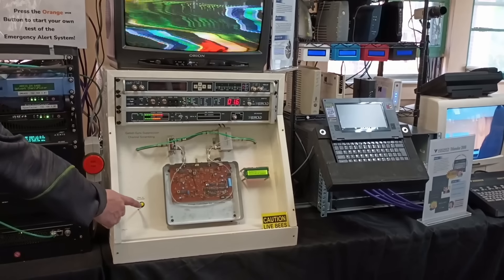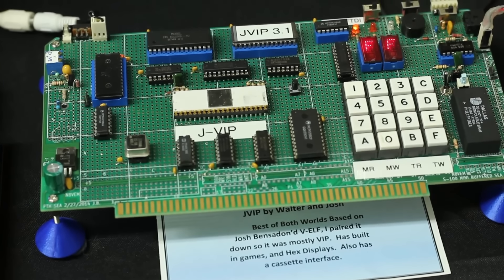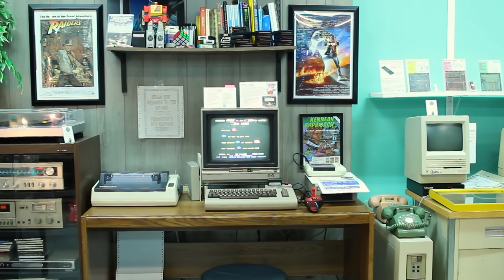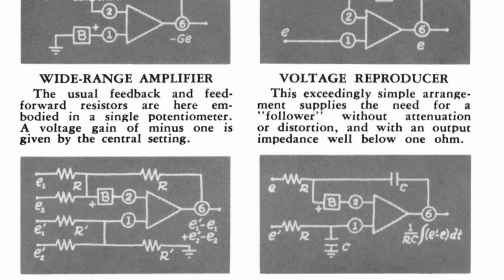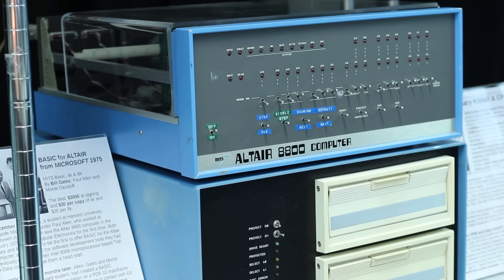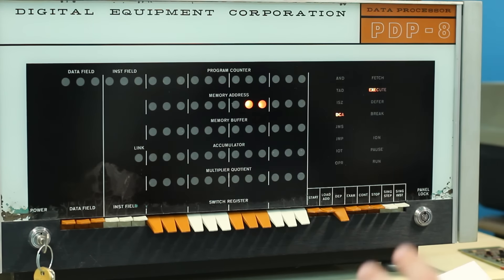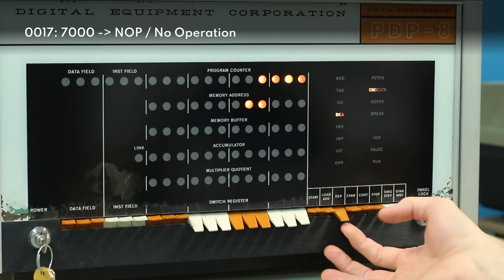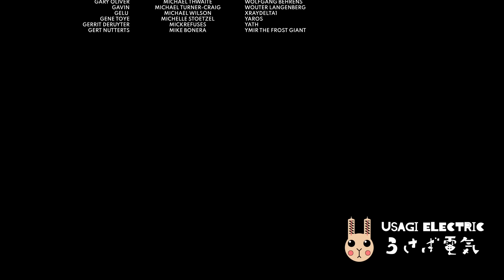VCF East 2024 + Museum Tour + PDP8 Fun!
VCF East 2024 + Museum Tour!

One event I’m always looking forward to is VCF East. Not just because it’s a stellar congregation of amazing people, but because there also happens to be one heck of a museum on campus as well. Let’s take a walk through the event, look at some of my favorite exhibits, and then hang out in the museum, and maybe even get hands on with one of their machines.

I had an absolute blast hanging out and learned a ton! Can’t wait until next year!

Intro Music adapted from: Artist:
The Runaway Five Title:

Chapters
0:00 What is VCF East
1:05 The show
5:08 Usagi’s best in show
7:06 The Museum
9:50 Some of my favorite pieces
16:30 A wild PDP-8 appears!
22:42 Running a proper program on the straight 8
25:59 Bunny!